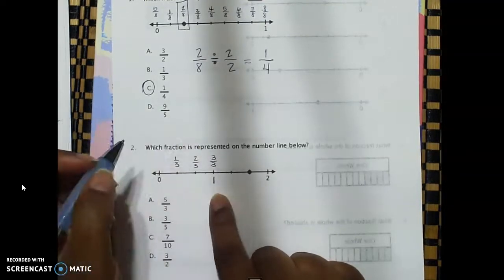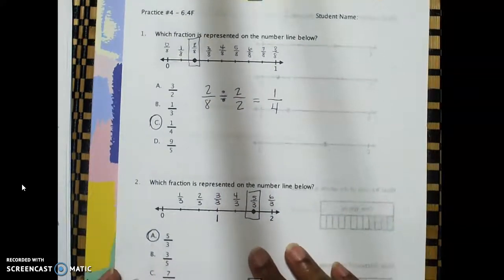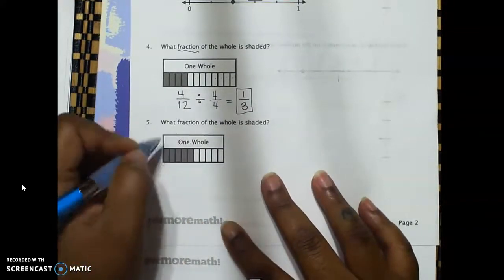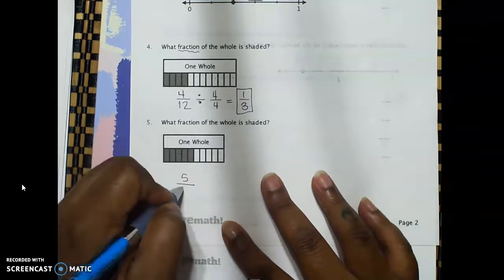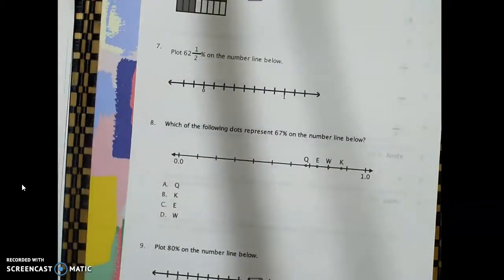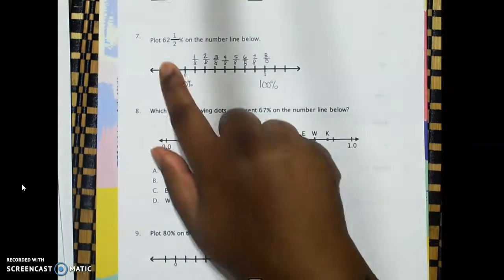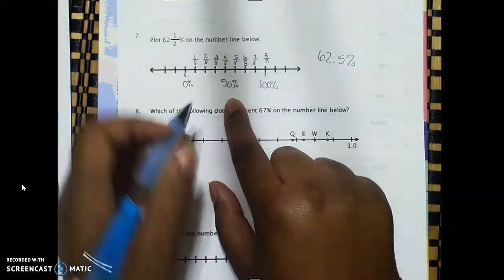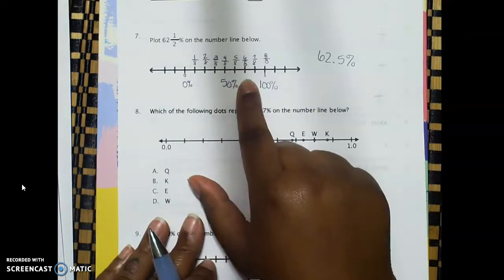6.4F - Representing Benchmark